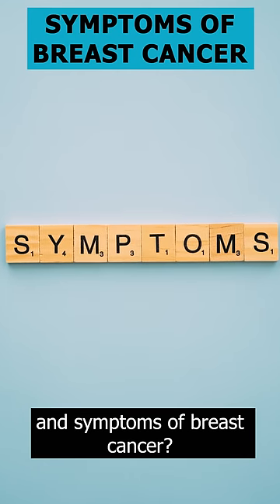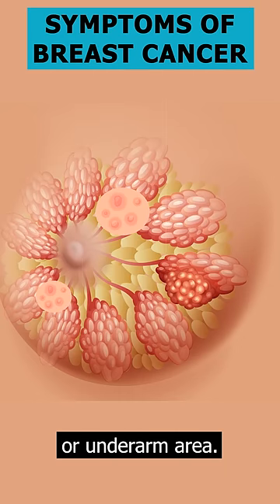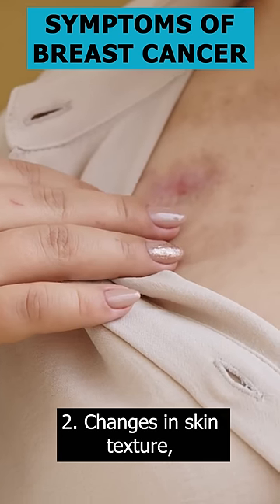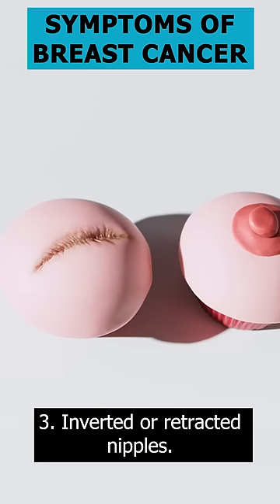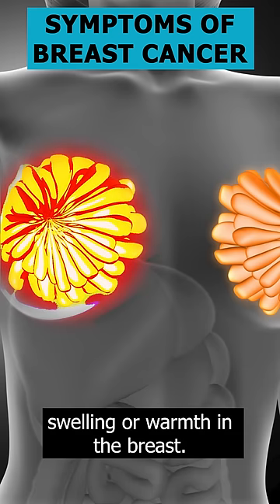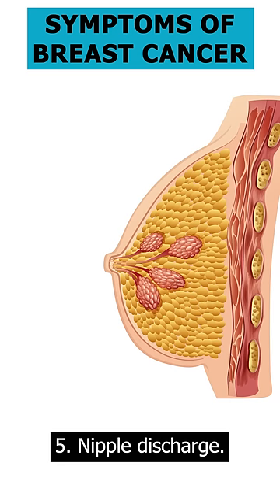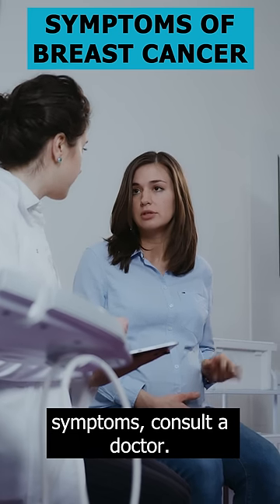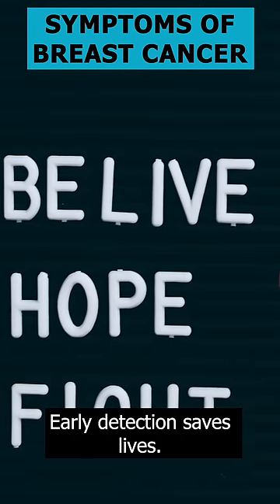Breast Cancer Symptoms: A 30-Second Guide 🎗👀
Recognizing Early Signs of Breast Cancer: Stay Informed, Stay Safe 🩺🎗"